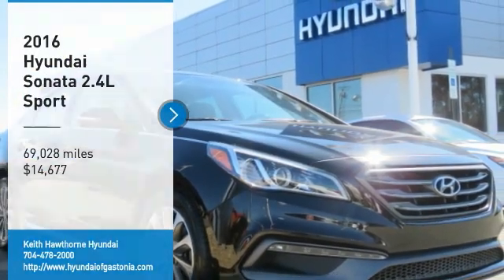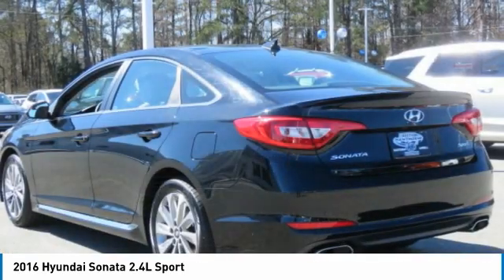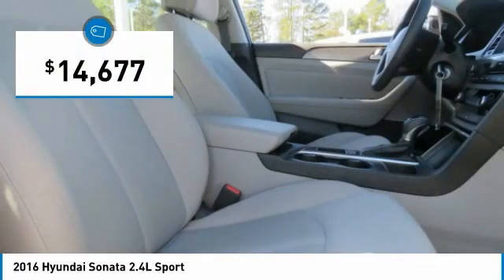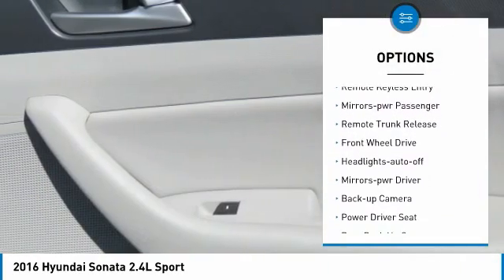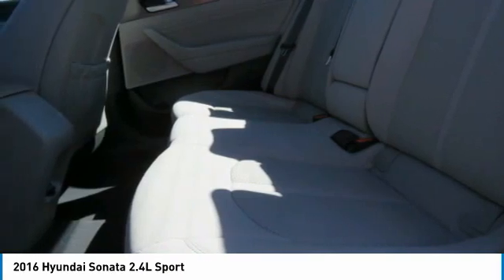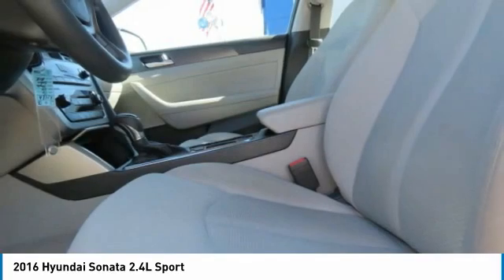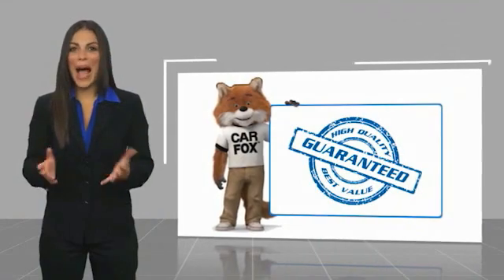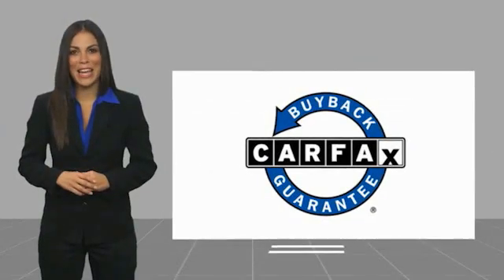2016 Hyundai Sonata K148A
2016 Hyundai Sonata 2.4L Sport

EPA 38 MPG Hwy/25 MPG City! CD Player, Onboard Communications System, Smart Device Integration, iPod/MP3 Input, Aluminum Wheels CLICK NOW! KEY FEATURES INCLUDE: Back-Up Camera, Satellite Radio, iPod/MP3 Input, CD Player, Onboard Communications System, Aluminum Wheels, Smart Device Integration Rear Spoiler, MP3 Player, Keyless Entry, Remote Trunk Release, Steering Wheel Controls. EXPERTS CONCLUDE: If you want a midsize sedan with plenty of passenger room and a quiet, easy-to-live-with demeanor, the 2016 Hyundai Sonata definitely has what you're looking for. It's one of our favorites. -Edmunds.com. WHO WE ARE: When you are looking to shop for an incredible way to shop for a new or used car it is incredibly important that you will be able to find a dealership that is prepared to help you through the entire process. As a driver in Gastonia or Charlotte, the best place to shop for your next new or used car is none other than Keith Hawthorne Hyundai of Gastonia where we are prepared to offer you everything you could ever want in a dealership. We offer the Keith Hawthorne Advantage on all new vehicles and Fuel economy calculations based on original manufacturer data for trim engine configuration. Please confirm the accuracy of the included equipment by calling us prior to purchase.